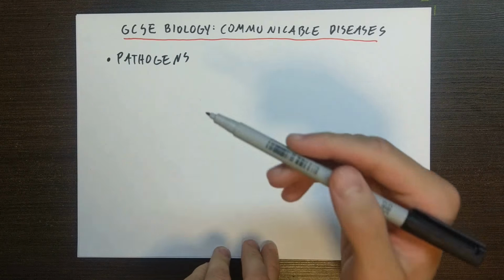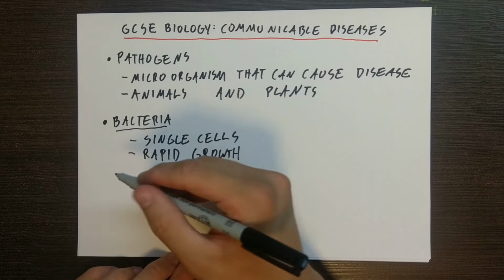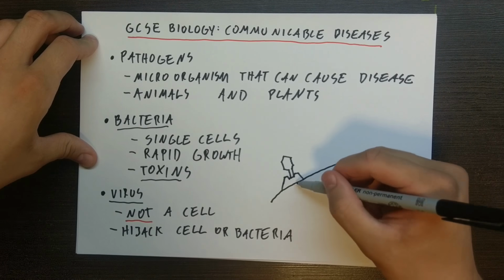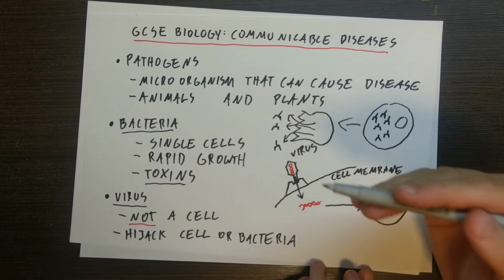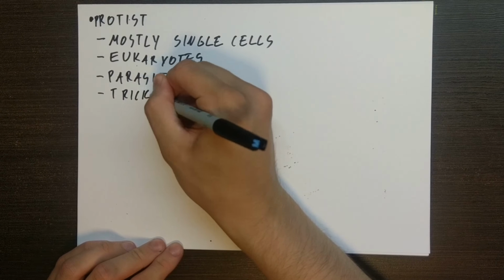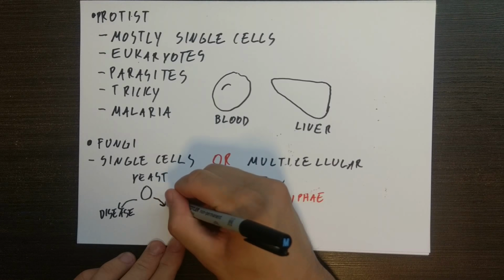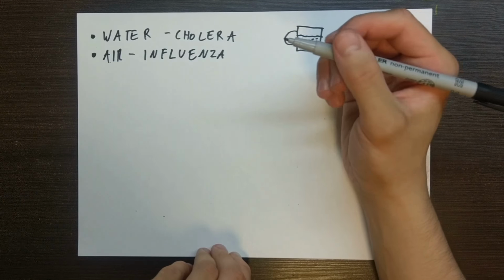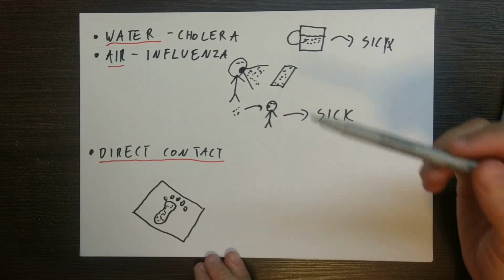GCSE Biology Communicable Diseases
Hey guys! Today I will teach you about communicable (infectious) diseases! I will tell you what causes them and how they spread!